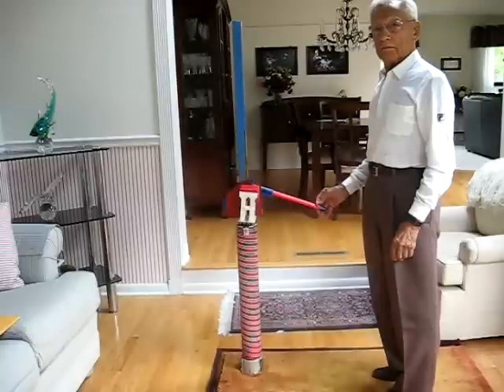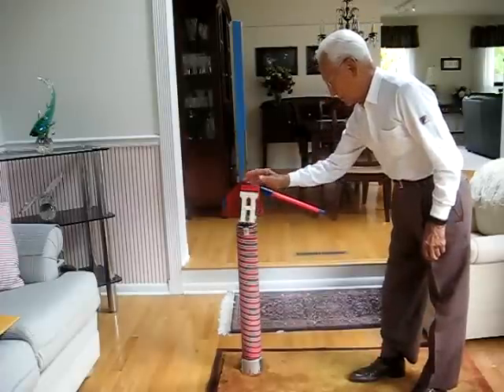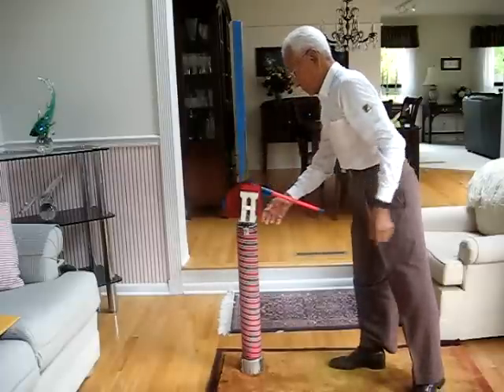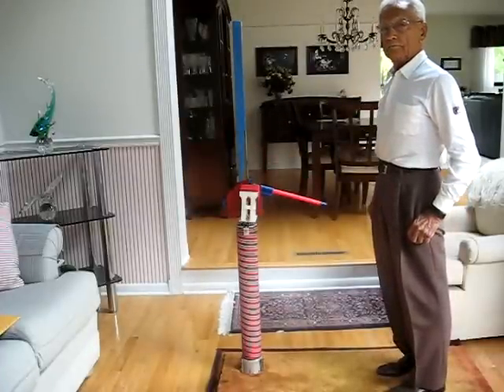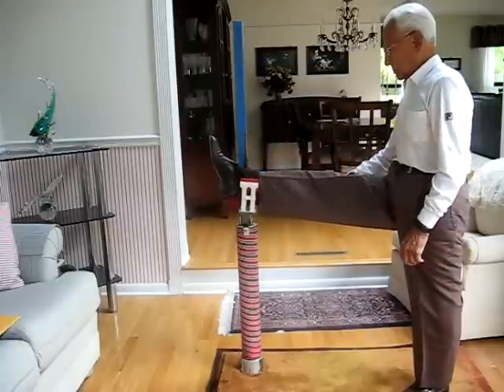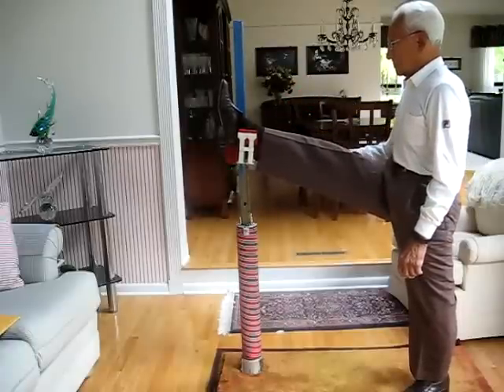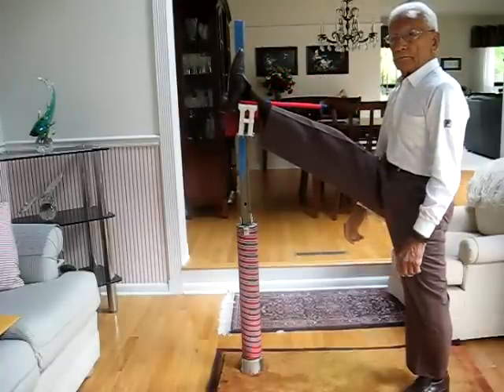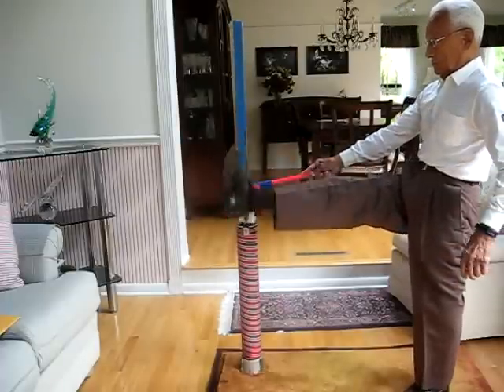"LEG STRECHING" - HOME MADE BODY FITNESS DEVICE.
Please, listen audio on equipment demostration.